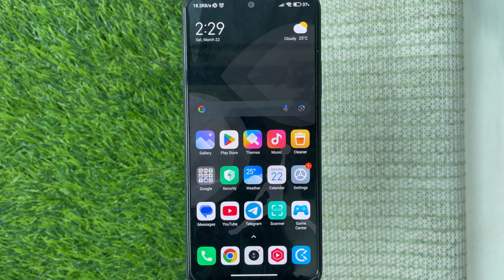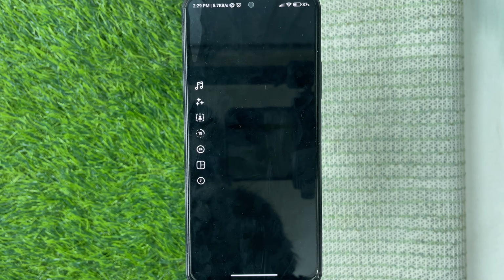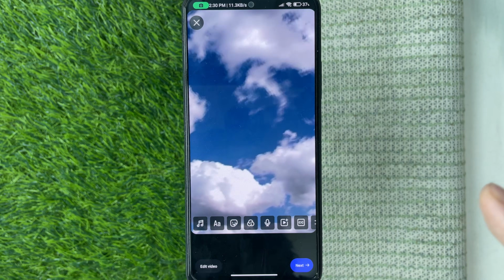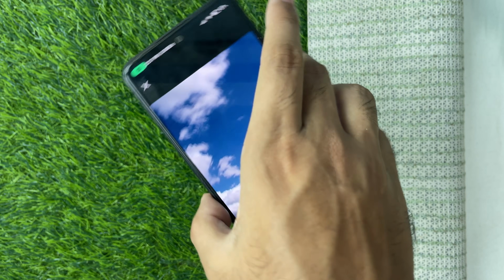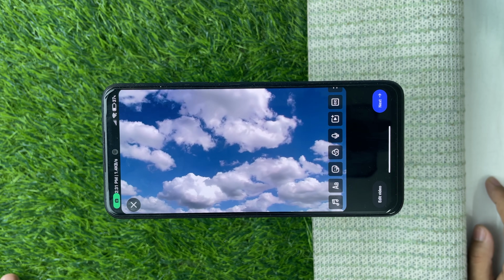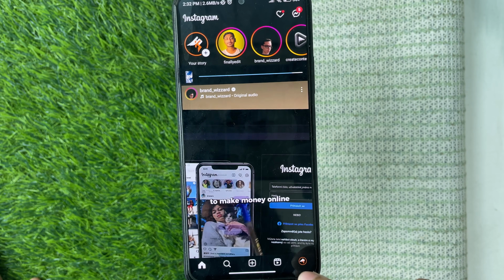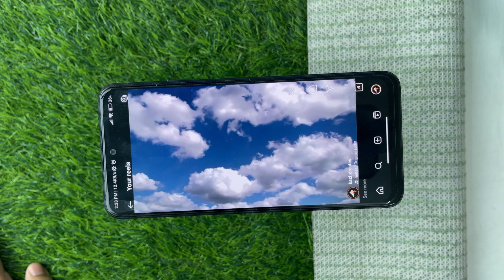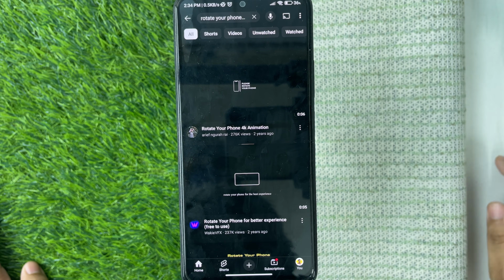How to Upload Landscape Video on Instagram Reels [Tutorial]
in this Video, I have shown you guys about How to Upload Landscape Video on Instagram Reels.